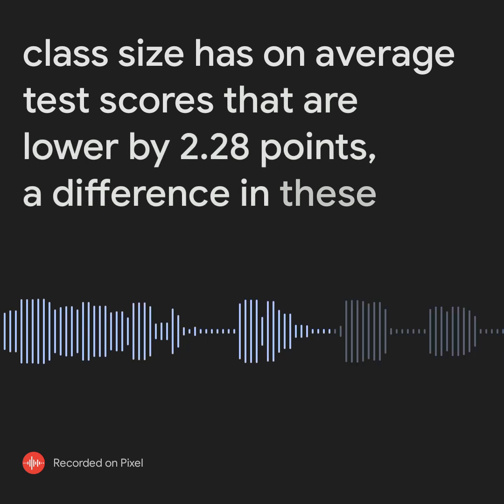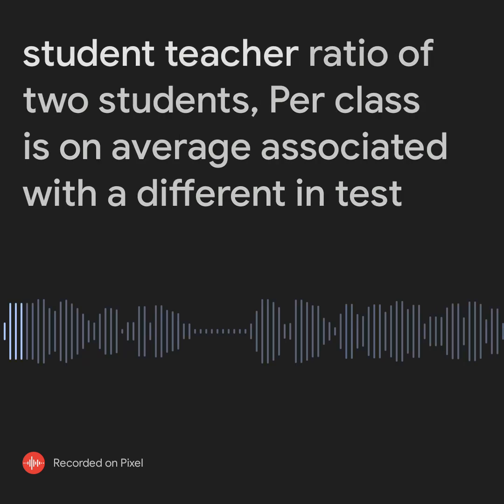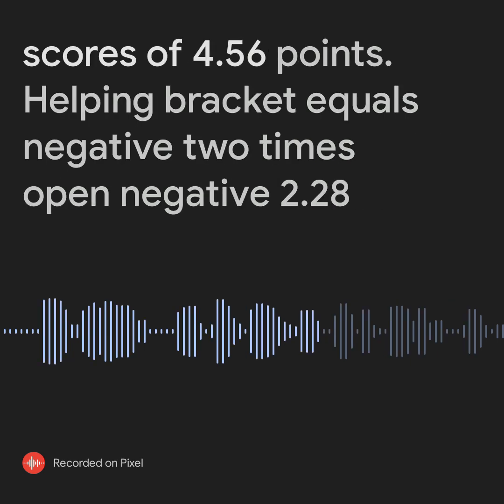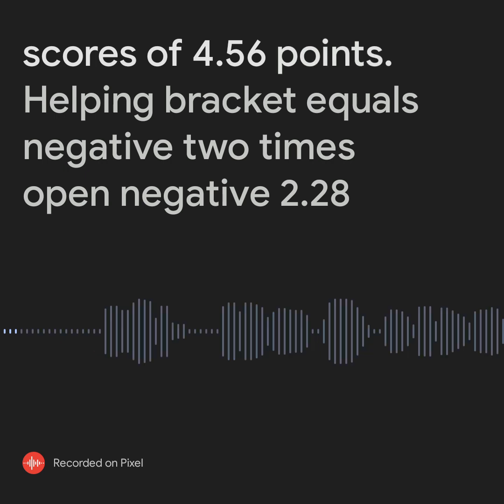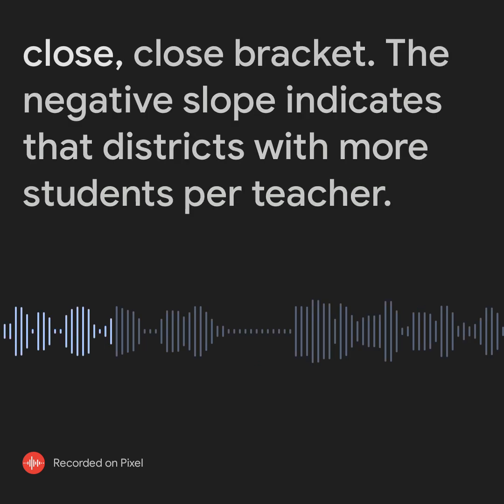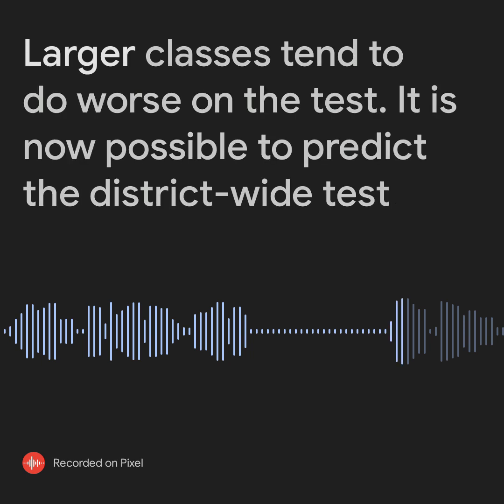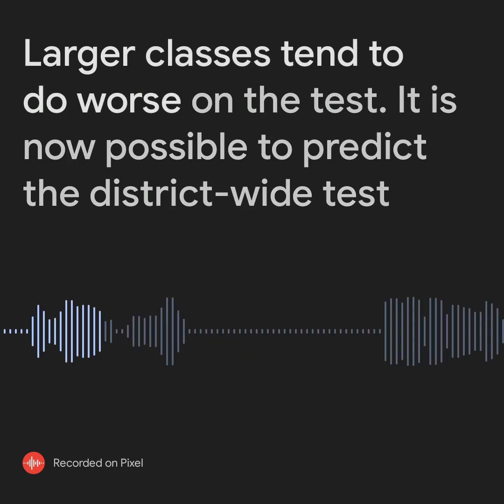Ch 4.2 pt 6 in intro to econometrics by stock and Watson